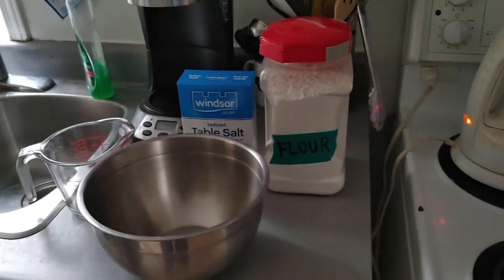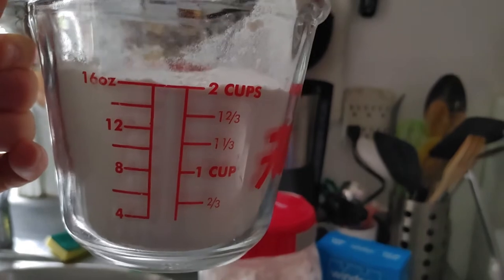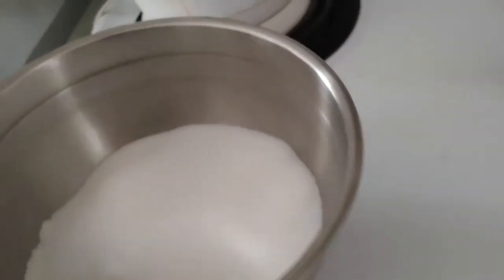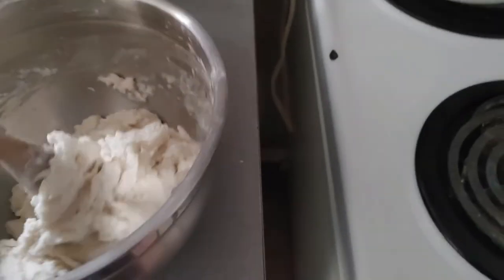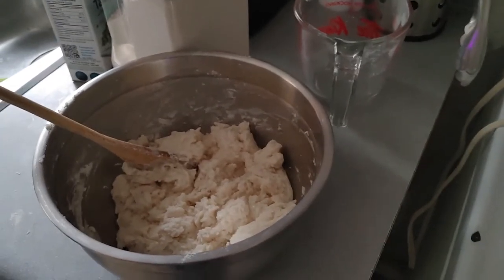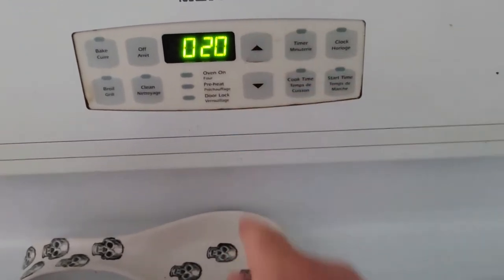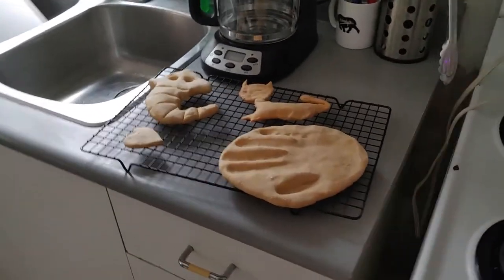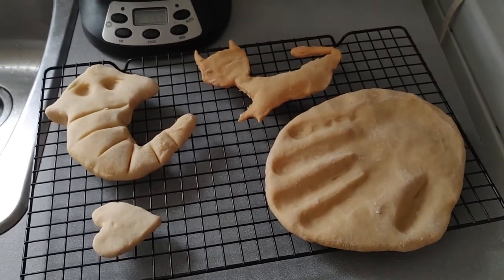Let's make Salt Dough!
Follow along to these easy steps to make Salt Dough using 3 simple ingredients. Use this dough to make ornaments, creatures, or fun art. This easy to make recipe allows for hours of fun and creativity!